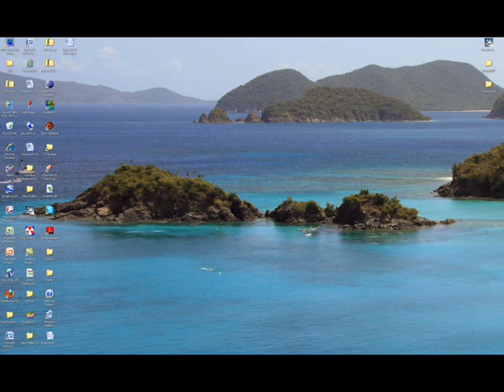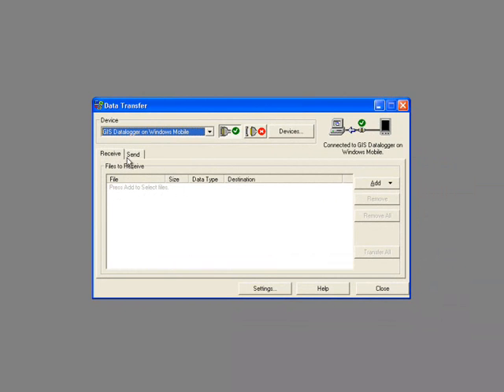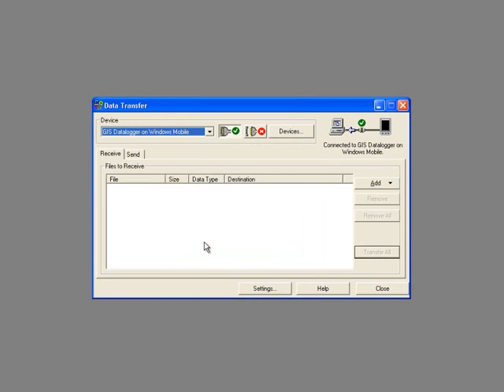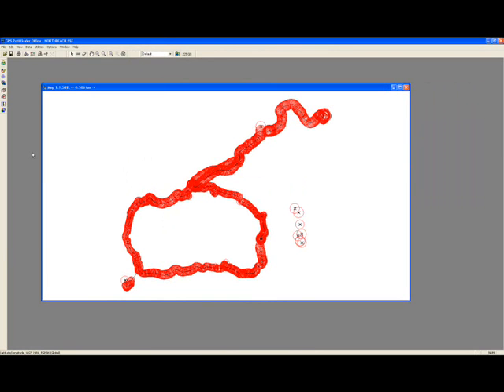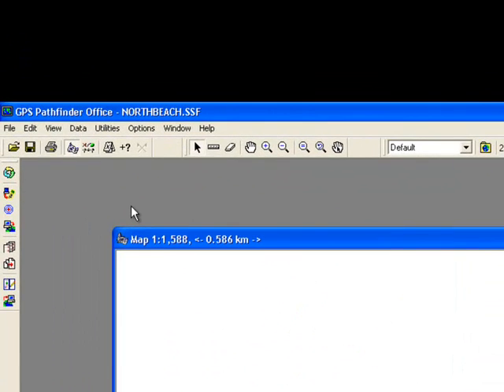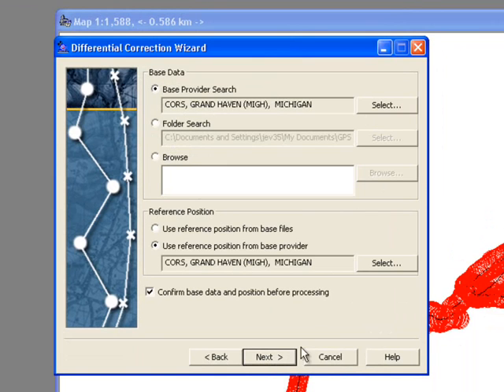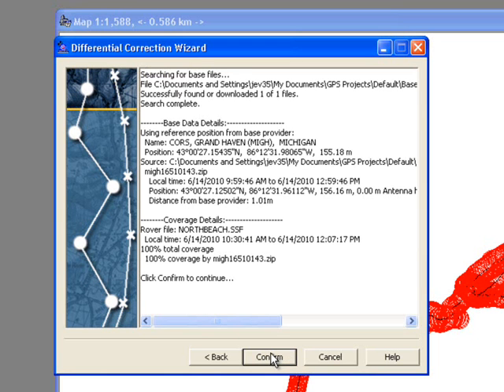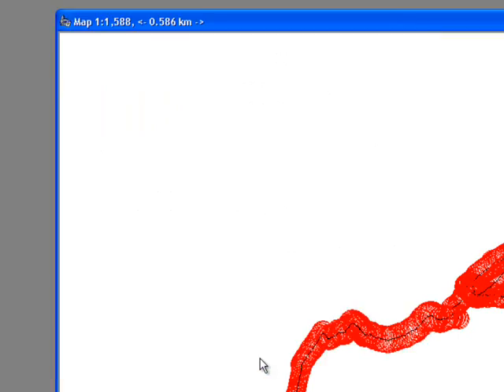GPS Trimble Training 10 - Using Trimble's GPS Pathfinder Office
Learn about using Trimble's GPS Pathfinder Office from Calvin College GEO Department.